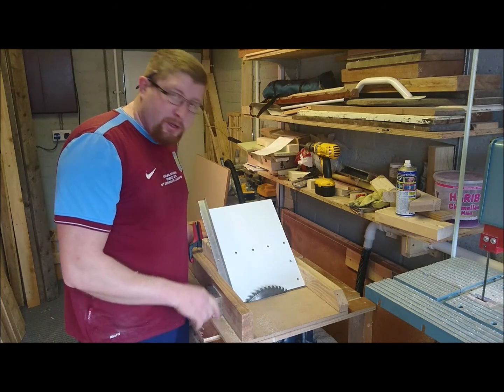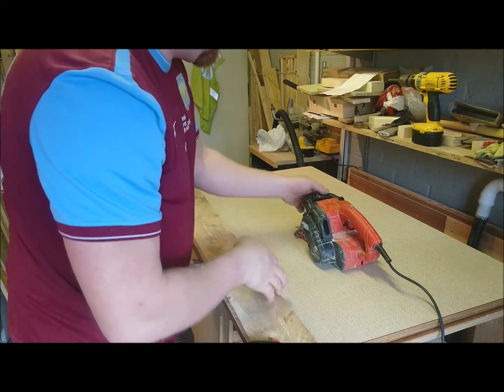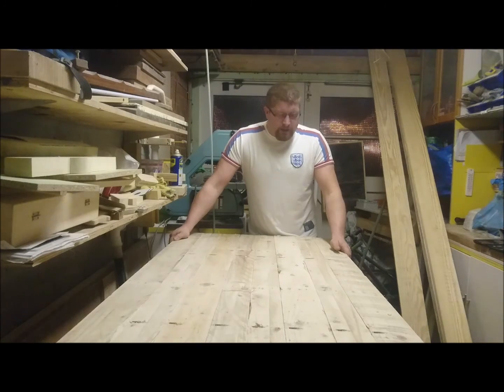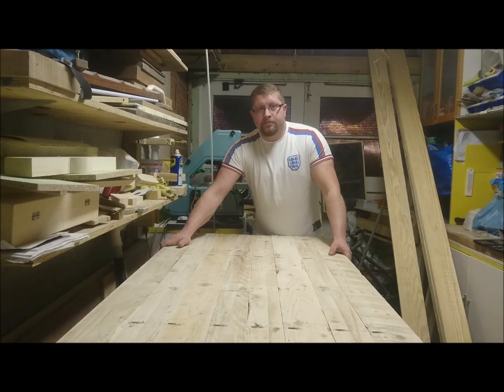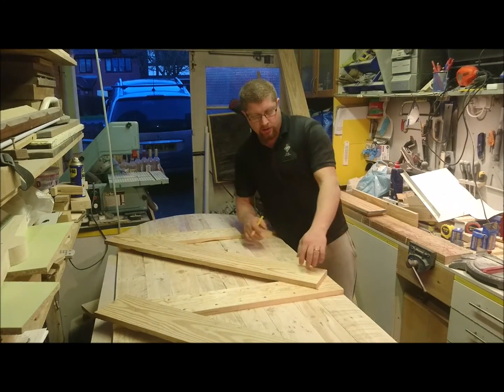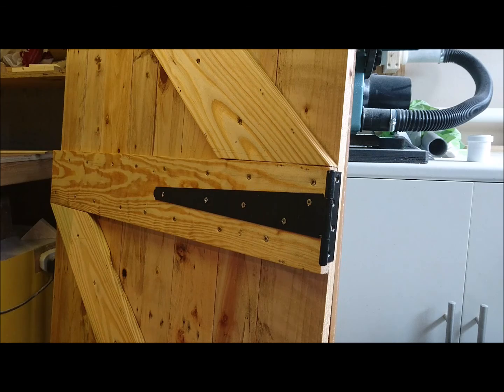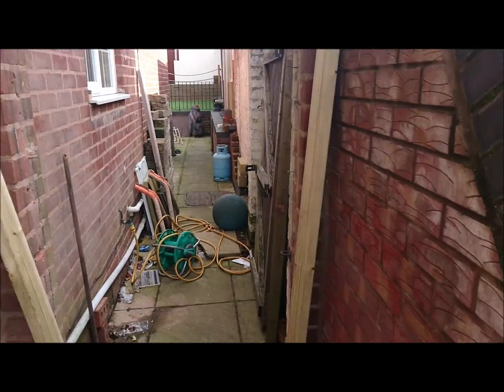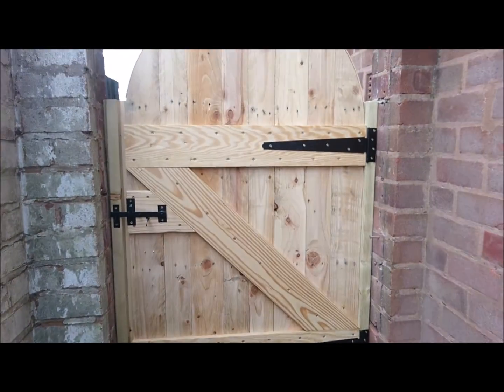DIY Garden gate (from a pallet)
Step by step guide to turning a pallet into a garden gate.